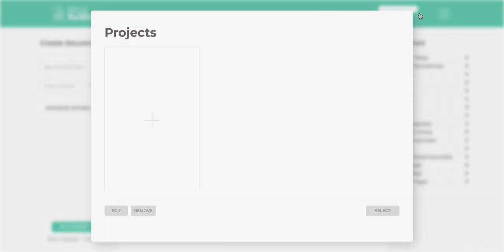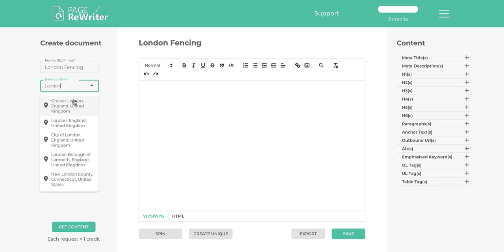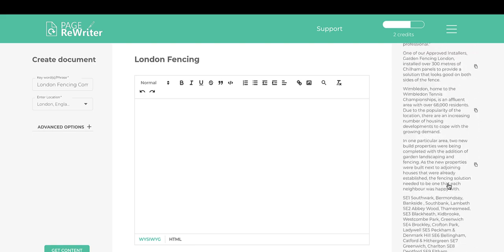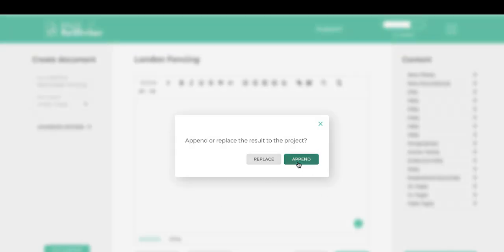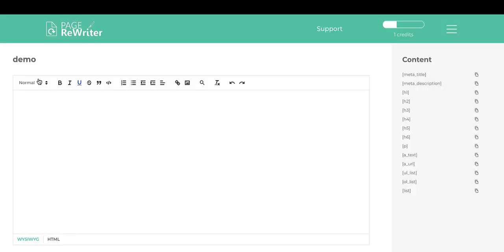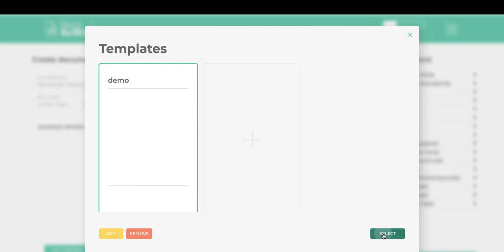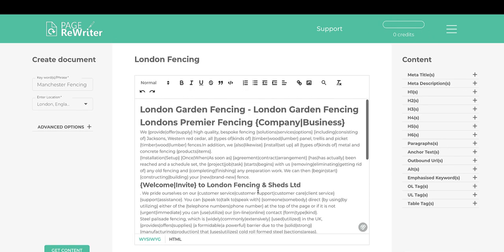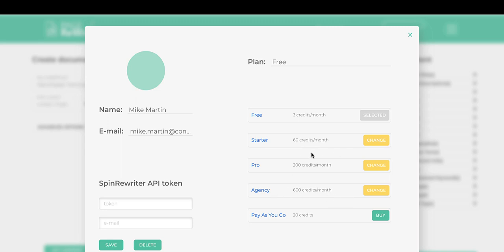How to use PageReWriter for all your content needs - Write ranking content for any keyword anywhere!